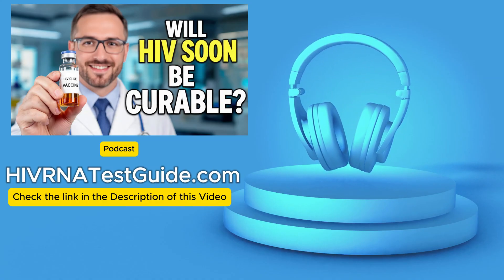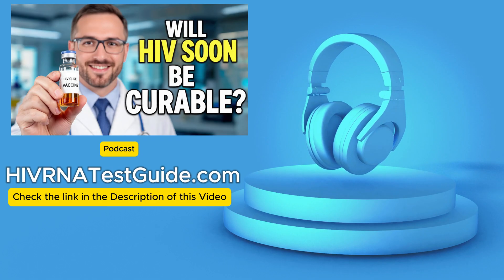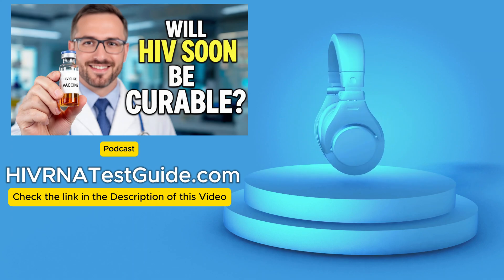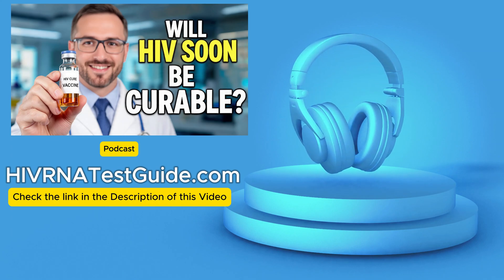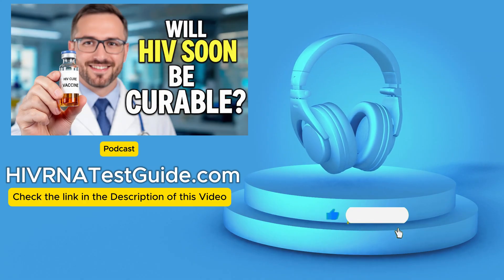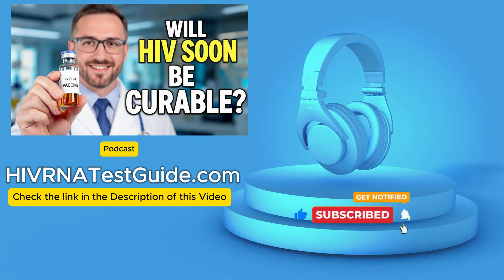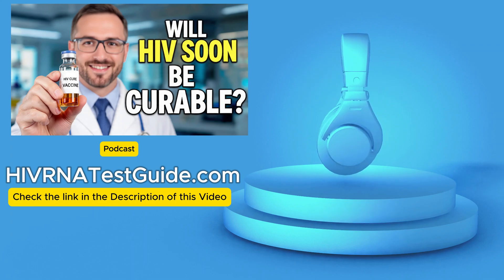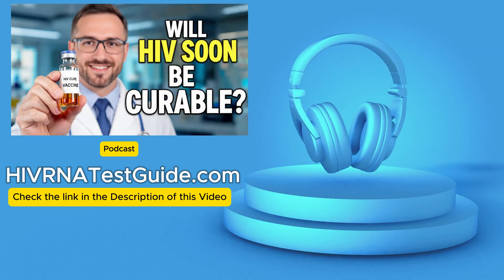Will HIV Soon Be Curable?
What if a true HIV cure is finally within reach?

In this in-depth video, we break down the latest medical breakthroughs that could change the future of HIV treatment — explained in simple, easy-to-understand language for everyone.

You’ll learn how far science has come since the first HIV cases in 1981, why HIV has been so difficult to cure, and how new therapies like CRISPR, broadly neutralizing antibodies (bNAbs), and long-acting drugs like Lenacapavir are offering real hope for millions of people worldwide.

We also discuss the importance of lab testing, including HIV RNA testing, and how regular testing helps detect infection early — an essential step in living healthy and stopping transmission.

Stay till the end for a powerful message about where HIV cure research is heading and how you can get confidential HIV testing across the U.S.

📌 WHY SHOULD YOU GET TESTED FOR HIV?

⏱️ Timestamps:

0:00 – What if HIV could finally be cured?
0:45 – How HIV was first discovered (1981)
1:38 – From deadly to manageable: The ART revolution
2:47 – Why HIV is still not curable
4:12 – The problem of hidden viral reservoirs
5:05 – ART and PrEP: Controlling HIV today
6:18 – The rise of long-acting HIV therapies
7:42 – Lenacapavir: The 2025 breakthrough drug
8:56 – New curative strategies: “Shock & Kill” and “Block & Lock”
9:48 – CRISPR and gene-editing therapies (EBT-101 & AGT103-T)
10:57 – Broadly Neutralizing Antibodies (bNAbs) explained
11:44 – HIV vaccines: From mRNA to immune modulation
12:26 – What makes researchers hopeful in 2025
13:22 – The role of lab testing and early detection
14:00 – Final message: The path to a world without HIV
14:30 – HOW TO GET TESTED FOR HIV?

💡 Key Takeaways:

✅HIV is no longer a death sentence — but a chronic, manageable condition.
✅Despite progress, a true cure remains the final frontier.
✅New tools like Lenacapavir, CRISPR, AGT103-T, and bNAbs show strong potential.
✅Regular HIV RNA testing remains the best way to monitor your health and track viral activity.
✅Hope is real — and science is closer than ever to ending HIV.